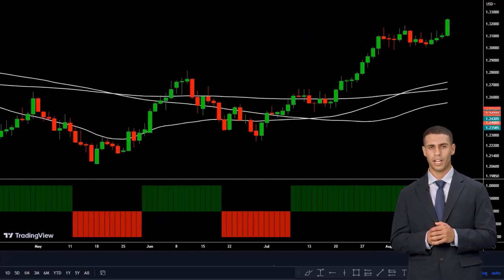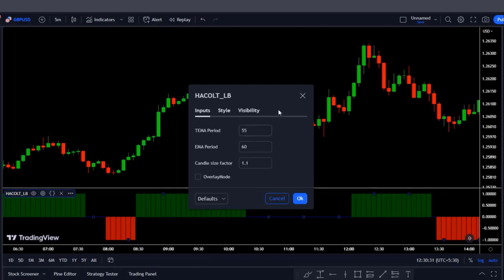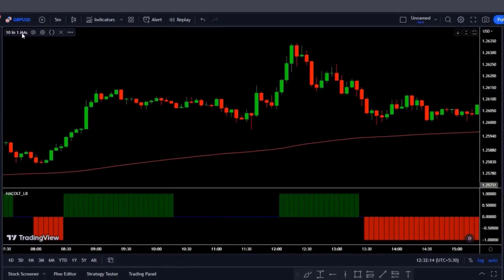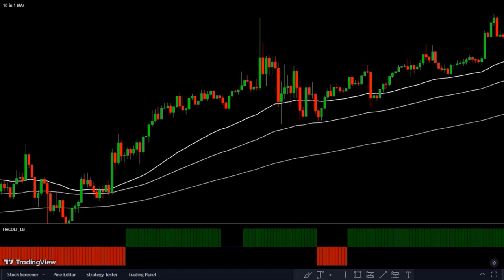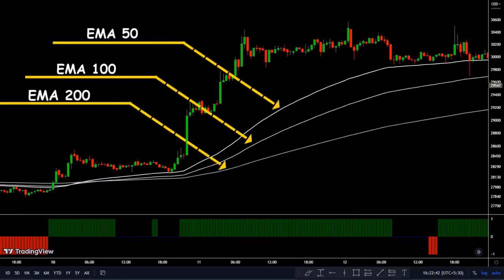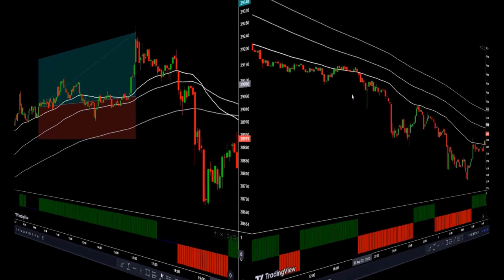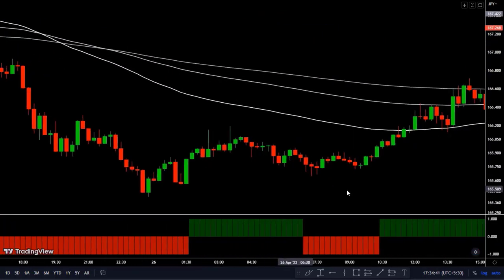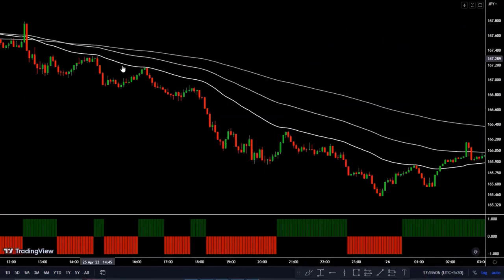This Heiken Ashi Tradingview Indicator Wins Every Trade with Zero fake Signals